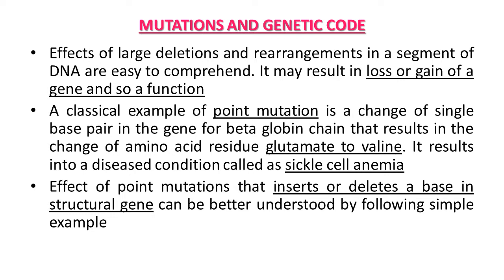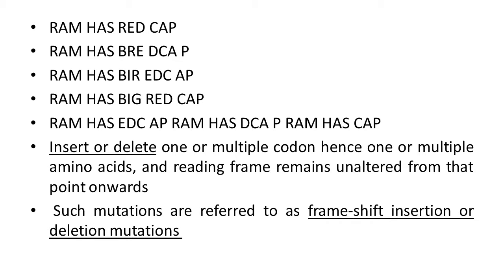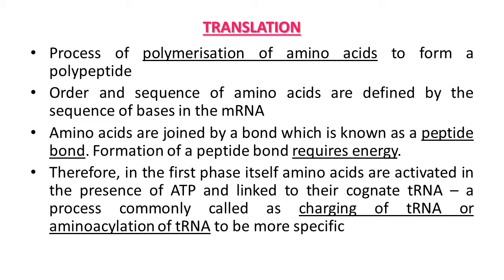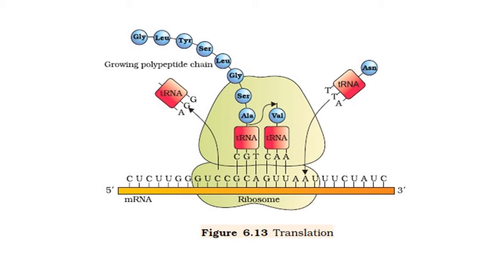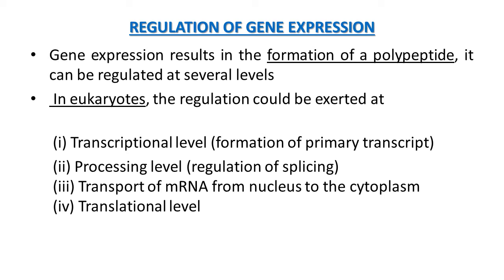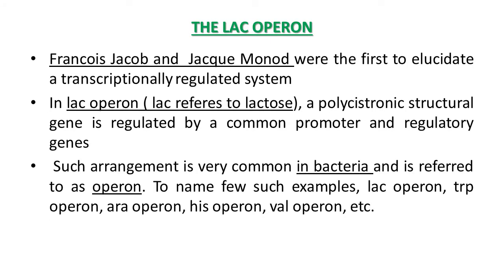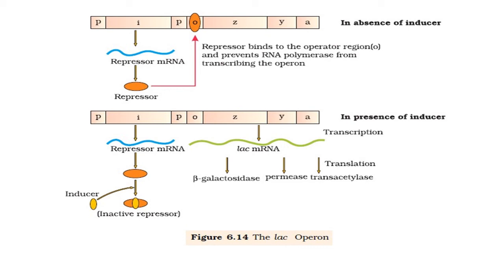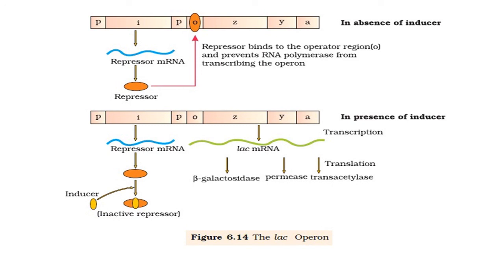BIOLOGY STD-12(ENG MED) CH-6(PART-6) LEC-33 BY C J GAJARIA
Topic details:
Chapter:
Standard:
Subject:
Lecture No. :
"મોટીસ્ક્રીન માં વિડિયો લેક્ચર જોવા વધુ યોગ્ય છે."
" BIGSCREEN is better than smartphone screen for online teaching"